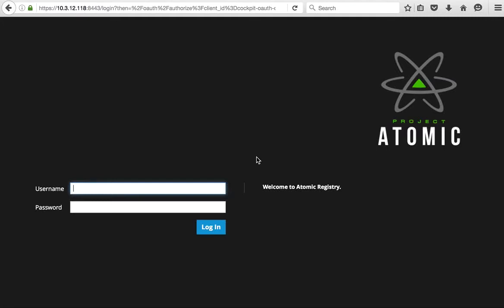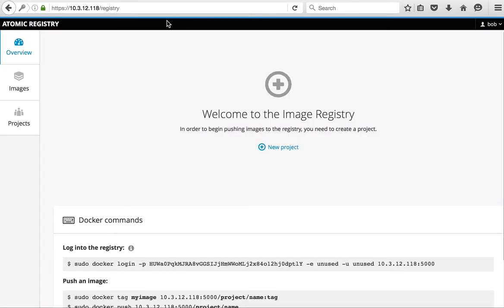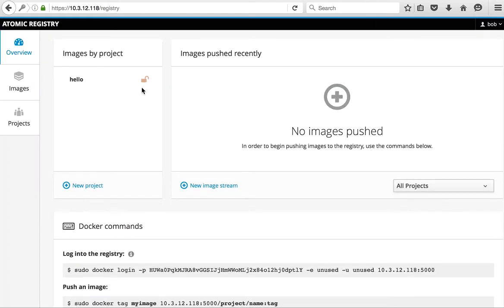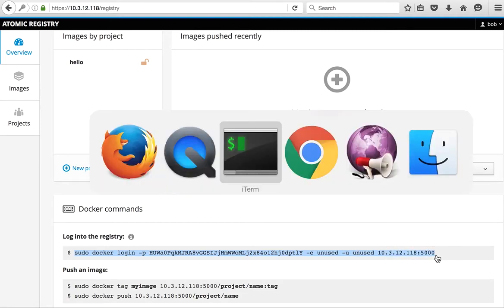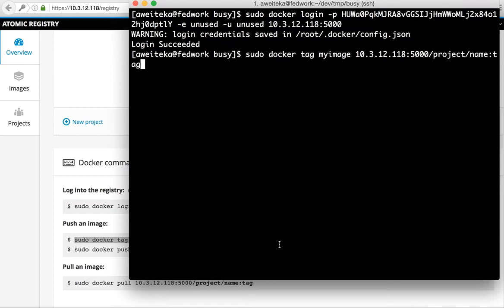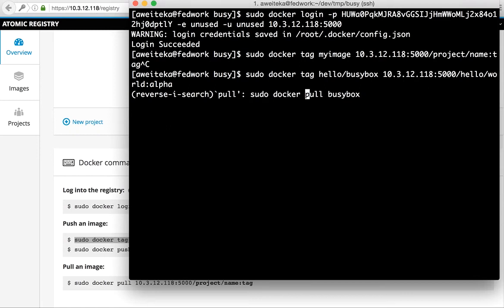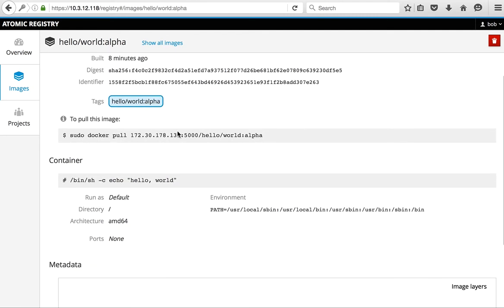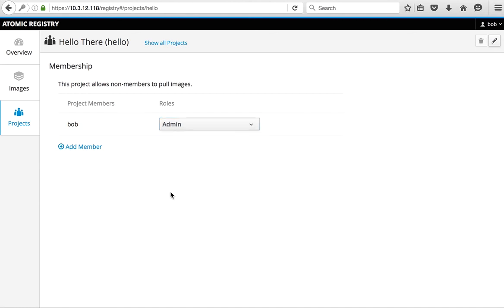Using Atomic Registry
Demonstration using Atomic Registry: login, create a project, tag, push and share an image